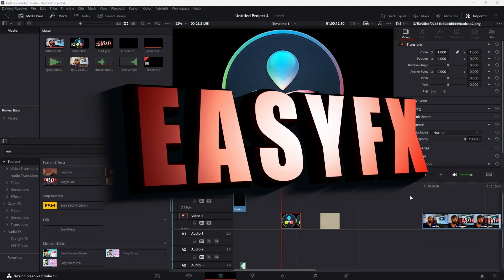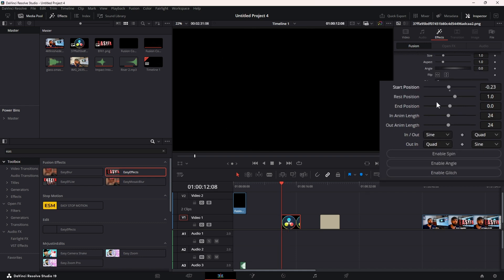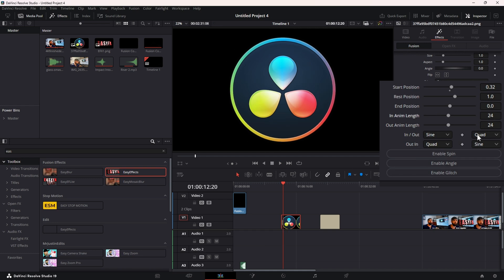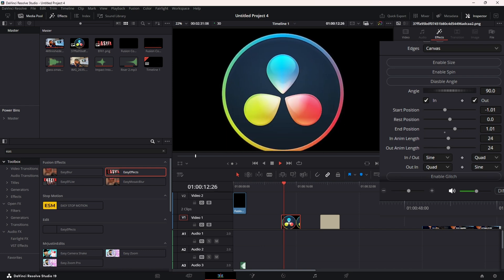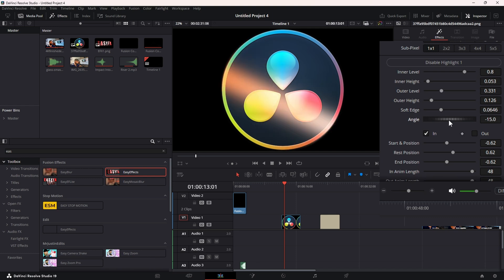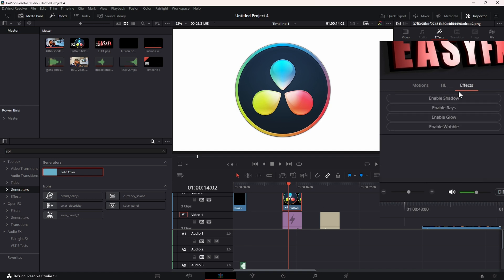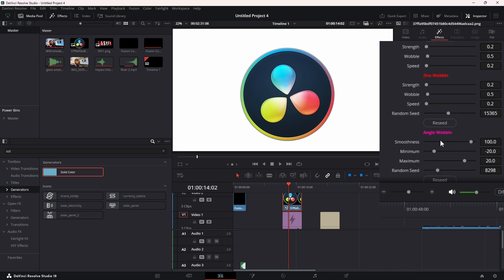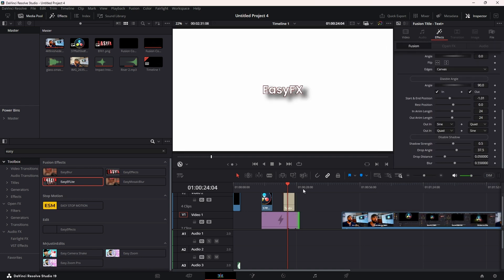How to Easily Animate in DaVinci Resolve with EasyFX – No Keyframes Needed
If you're a new editor, EasyFX is the essential tool you need! Learn how to enhance your editing skills without needing Fusion or Davinci Resolve in this video.

A huge Thank you too Asher and B